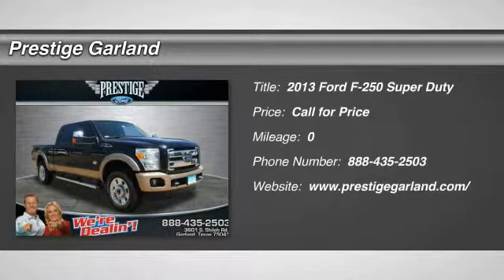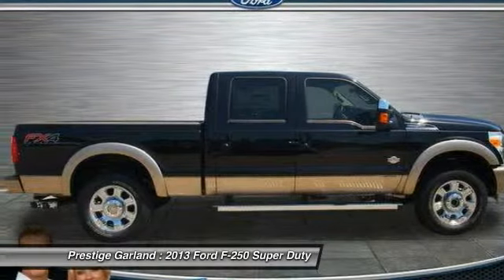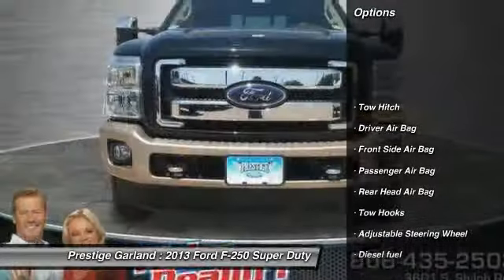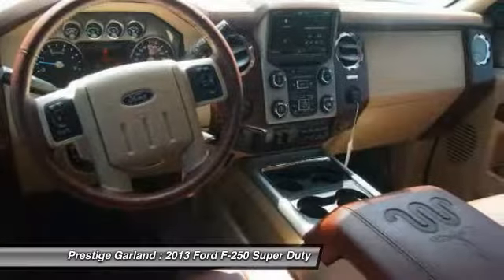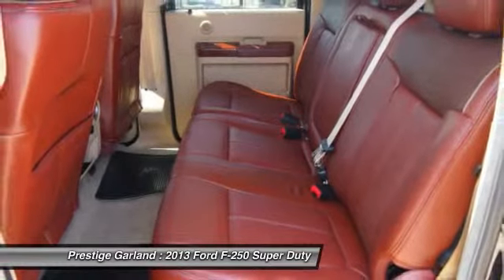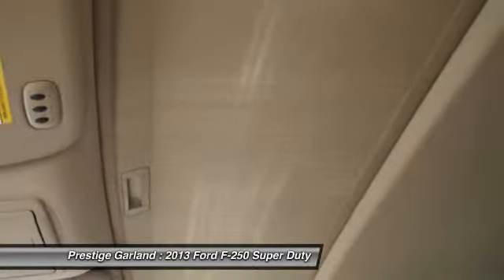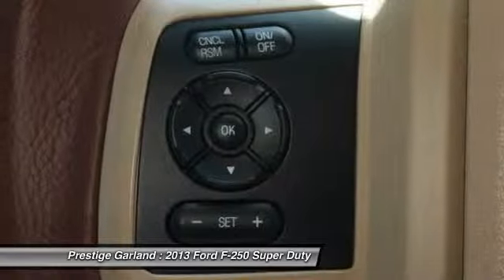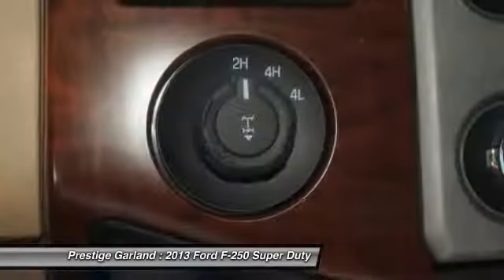2013 Ford F-250 Super Duty Garland TX D1591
2013 Ford F-250 Super Duty Super Duty

Prestige Garland
3601 S. Shiloh Road

Looking for the right car? Today could be your lucky day. With  miles, this Tuxedo Black Metallic, 2013 Ford F-250 Super Duty equipped with Automatic transmission could be yours. Request more information and set up a test drive right away.